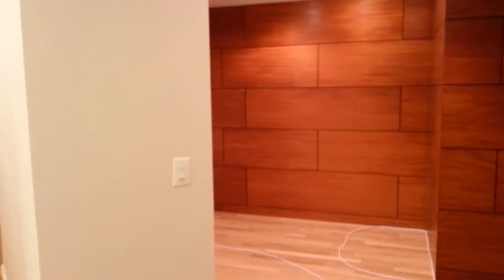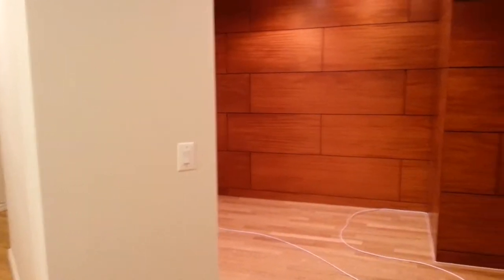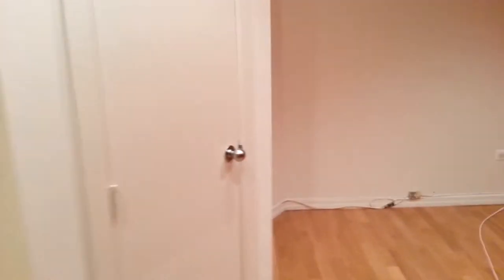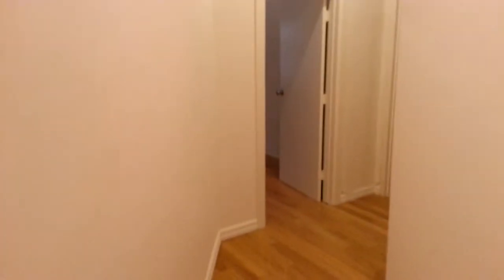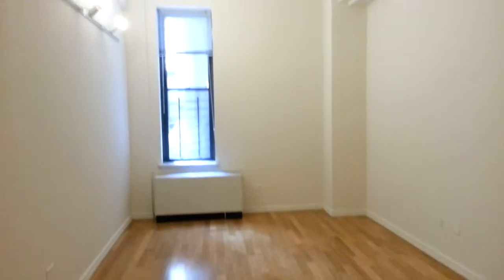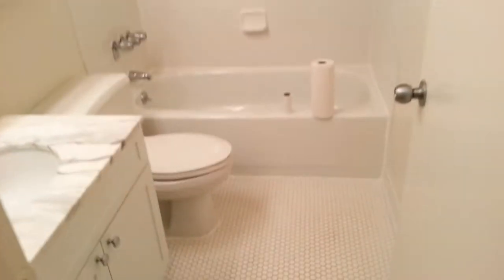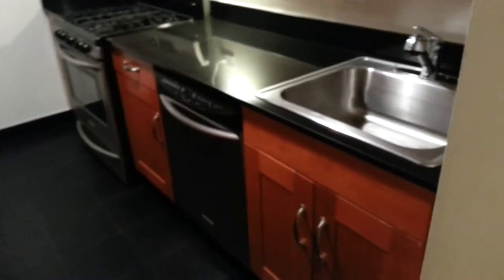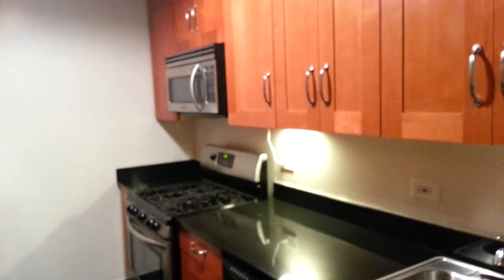4 Bed/2 Bath Loft Converted Warehouse on Horatio & Washington for $13,500 Immediate Move In